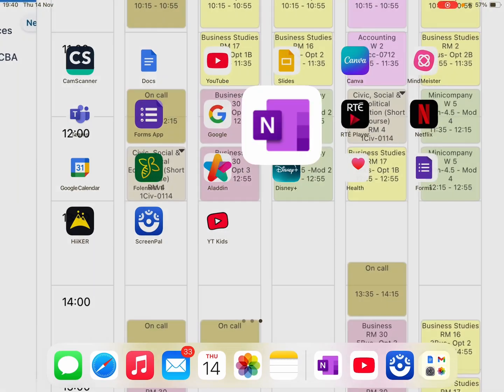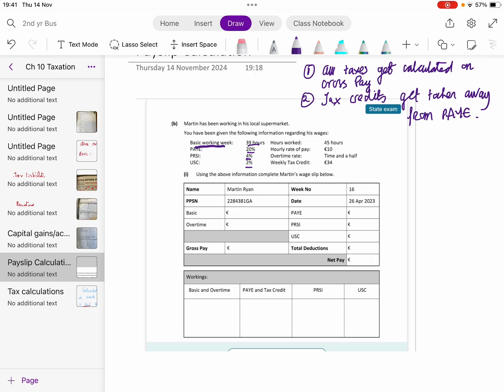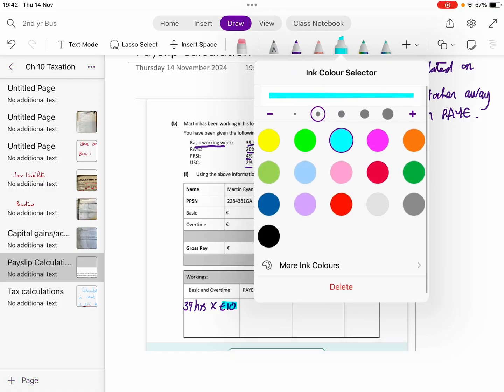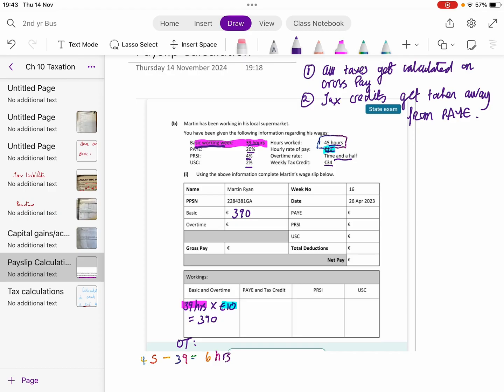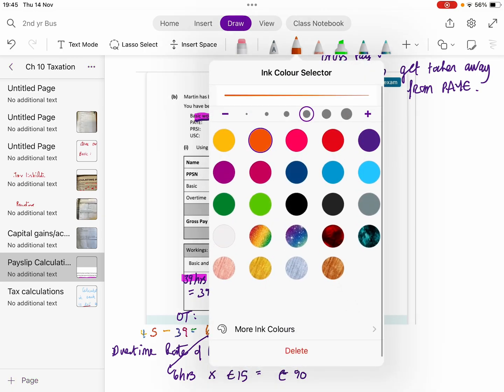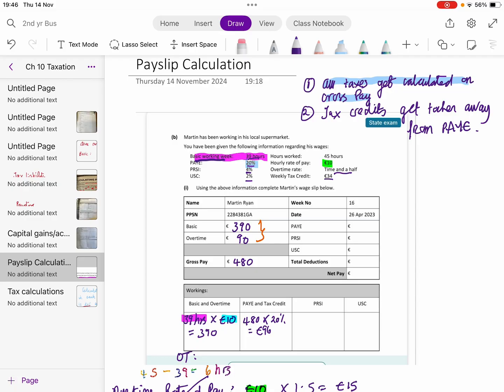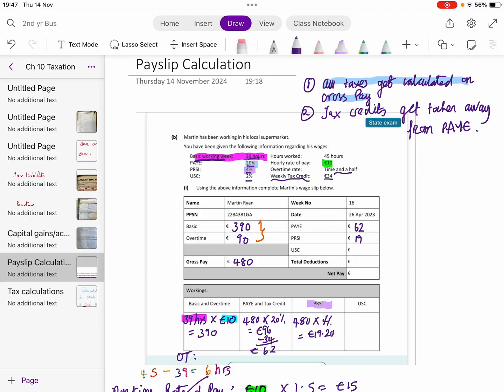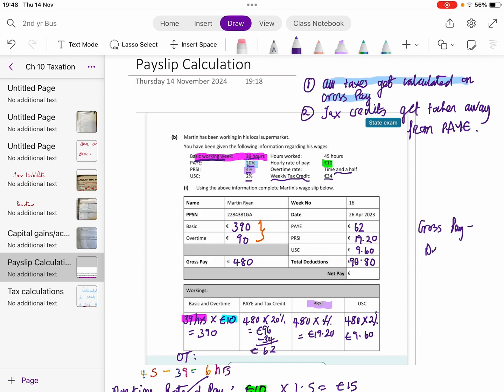Payslip Working Exam Question